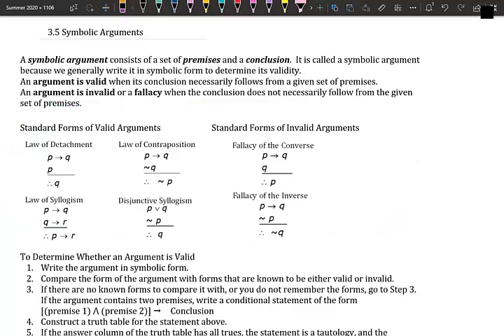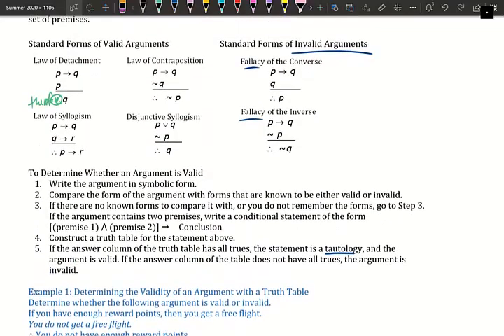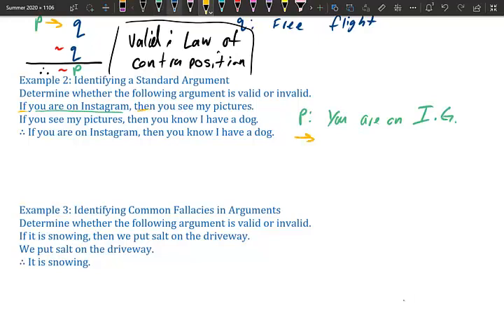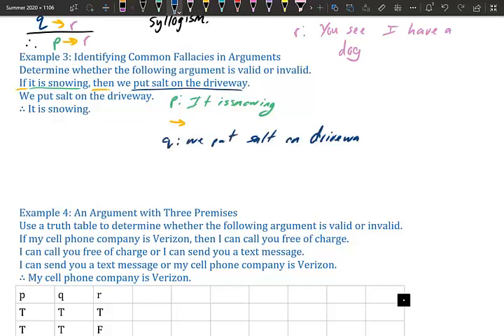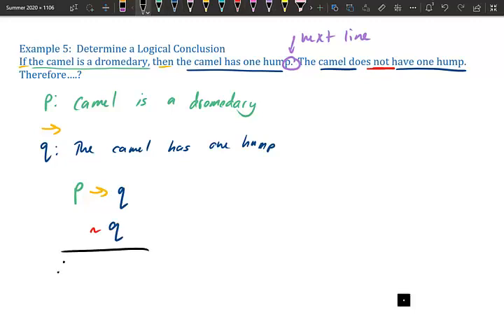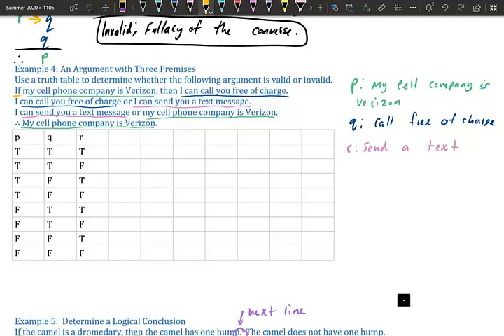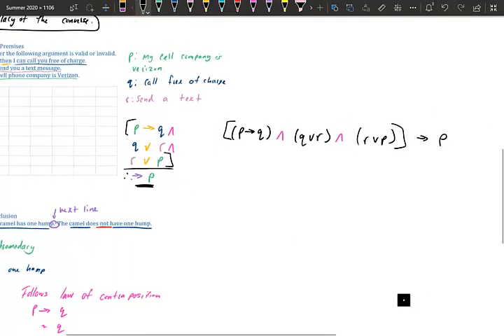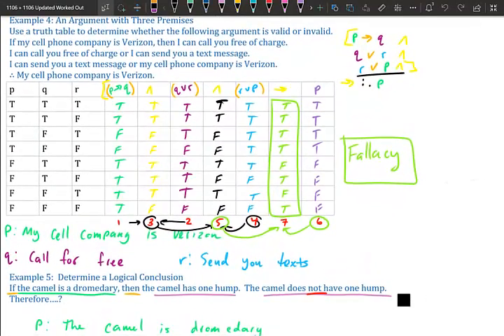3.5 Symbolic Arguments (1106)